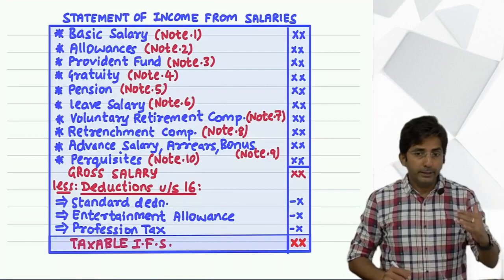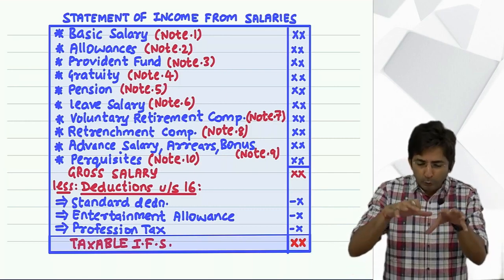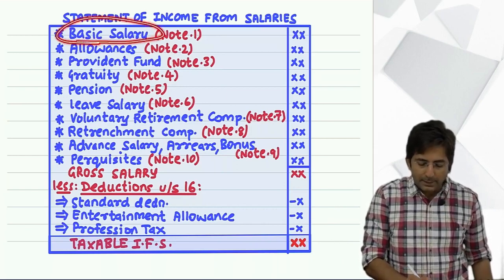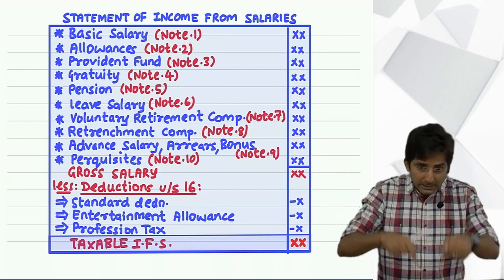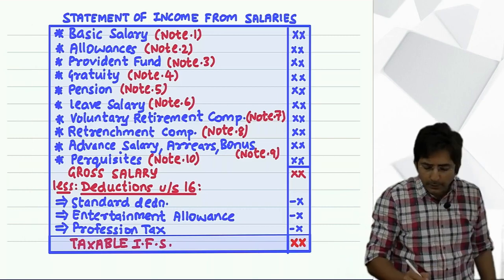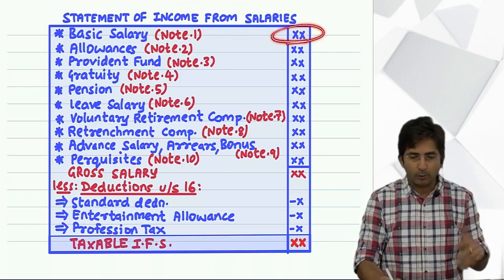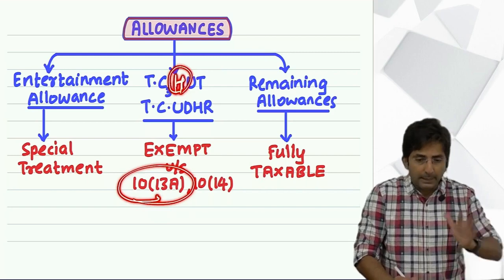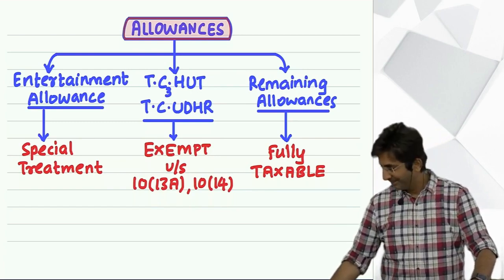04. CA INTER DIRECT TAX | ENGLISH | SALARIES 1 | NOV 24 REGULAR | CA SHIRISH VYAS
04. CA INTER DIRECT TAX | ENGLISH | SALARIES 1 | NOV 24      REGULAR | CA SHIRISH VYAS